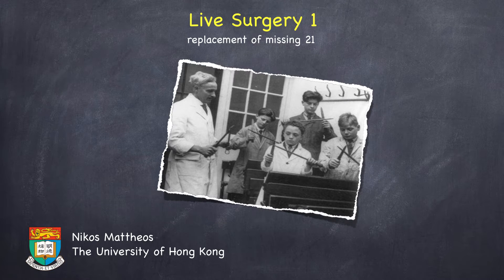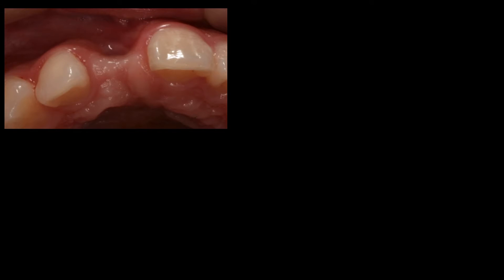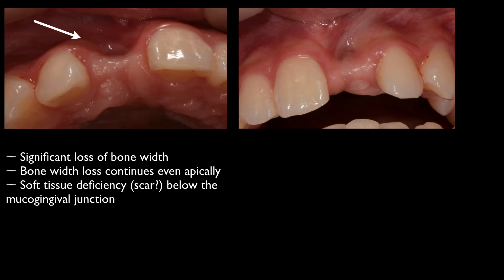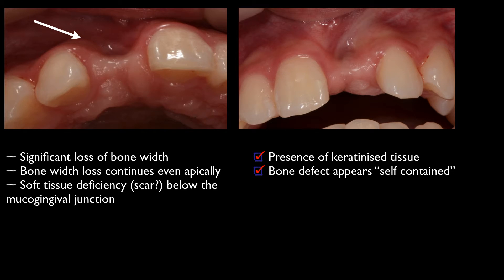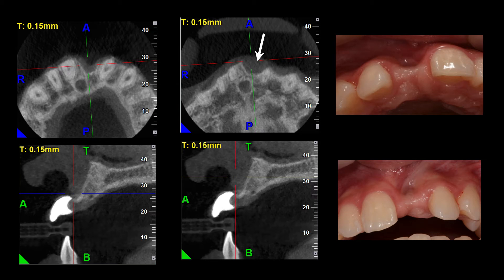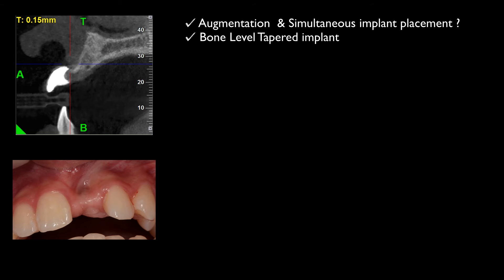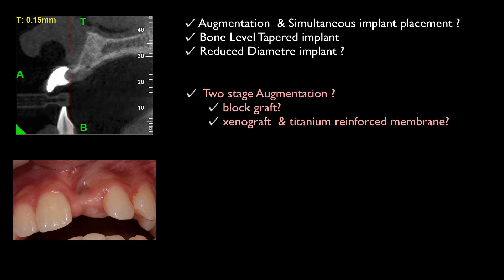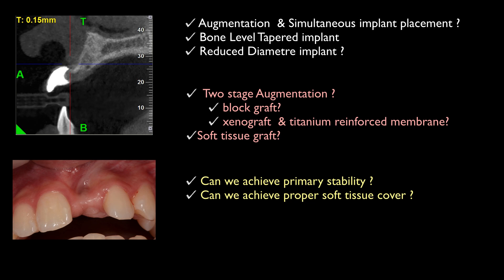Step 1. Straumann BLT implant: Introduction and Treatment Plan in the anterior maxilla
Implant Placement in the Anterior Maxilla (21) with simultaneous Bone Augmentation. In this part, we analyse the Cone beam CT and discuss the major treatment planning options.

The implant site is compromised in terms of both bone and soft tissue.

This implant placement was part of the 7th ITI Hong Kong Education week (2015), and took place as live surgery on 7th September 2015 in Prince Phillip Dental Hospital.

Do you want to learn more about the techniques in this video? Check out the free learning module "Implants in the Aesthetic Zone" by Dr. Nikos Mattheos and accelerate your learning!